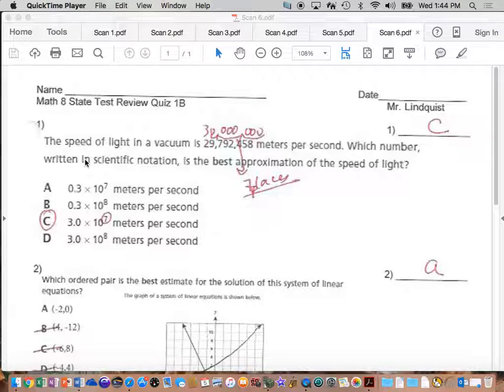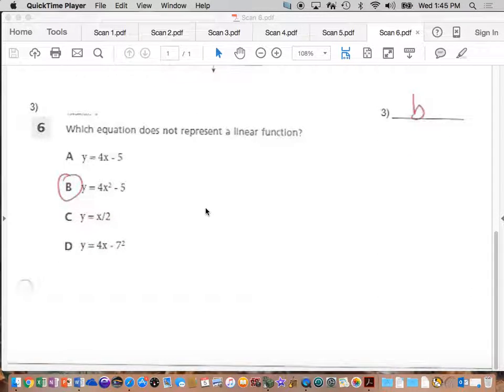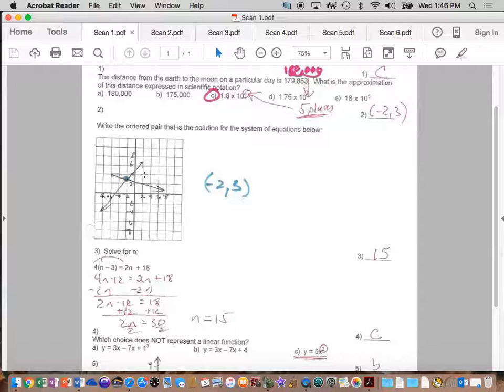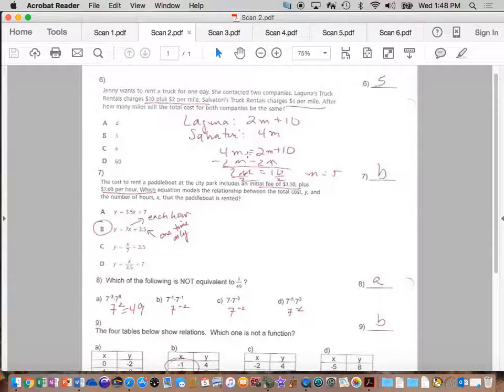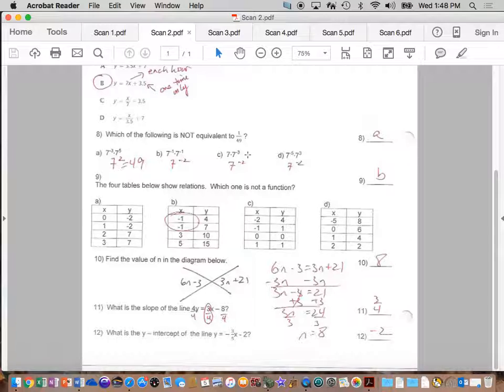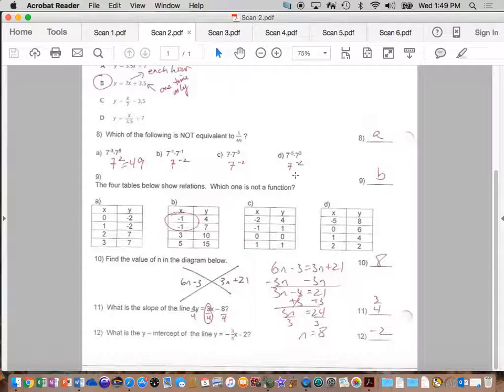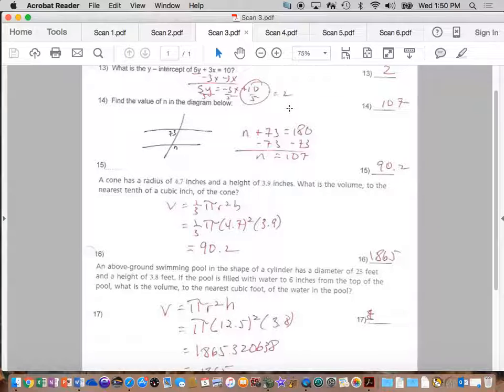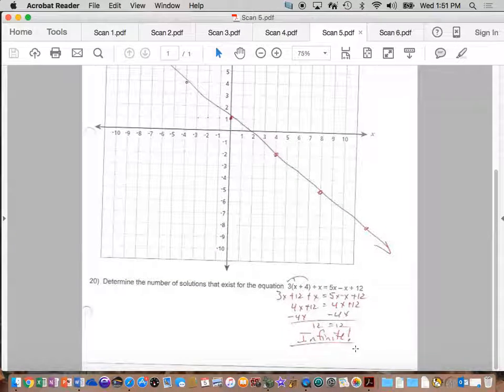M8 Pretest Qrtr 2 Test 2C